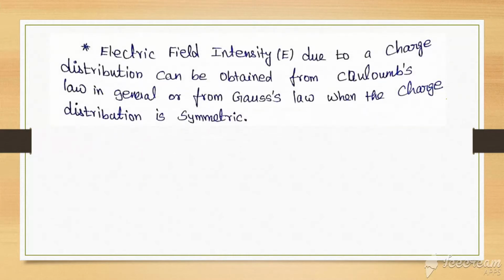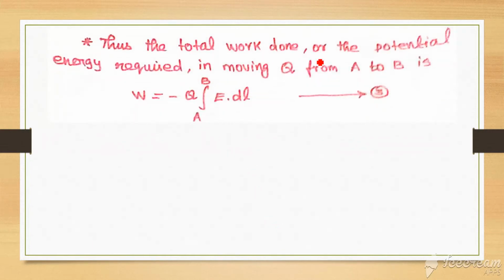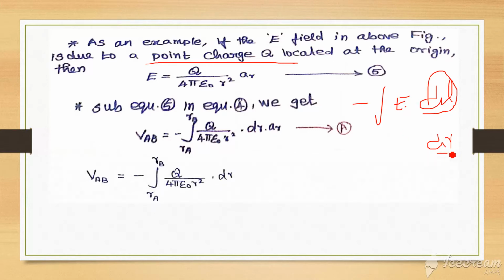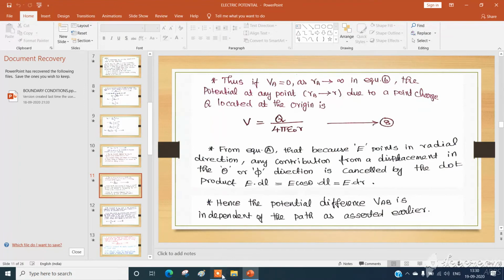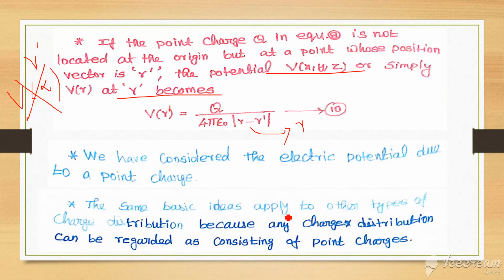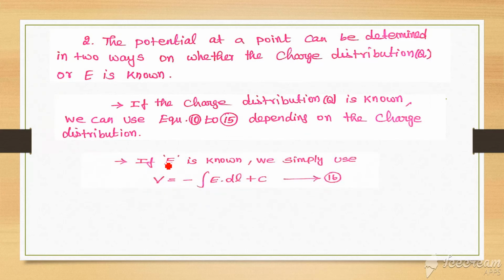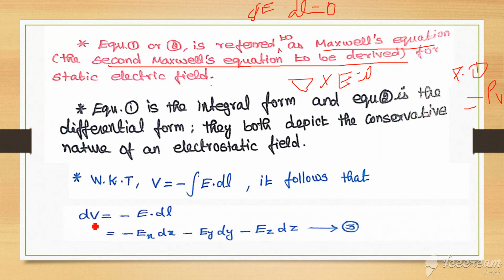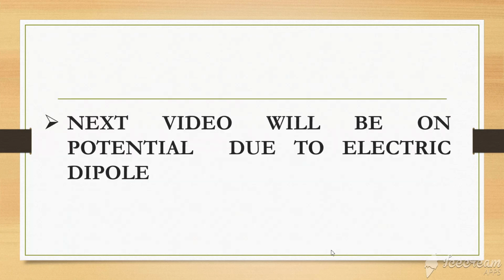ELECTRIC POTENTIAL AND RELATIONSHIP BETWEEN E AND V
Video 2: ELECTRIC POTENTIAL DUE TO POINT CHARGE, LINE CHARGE & SURFACE CHARGE, RELATIONSHIP  BETWEEN E AND V